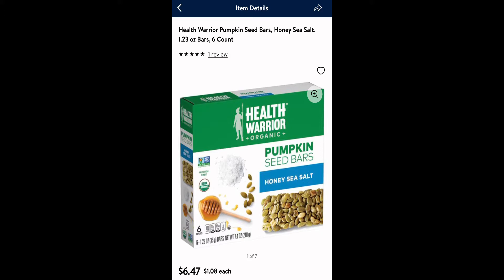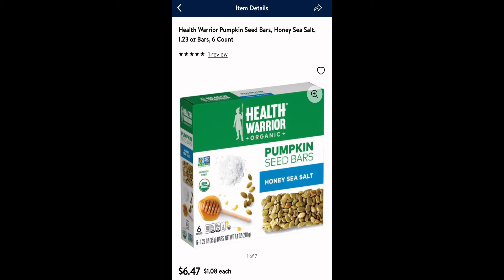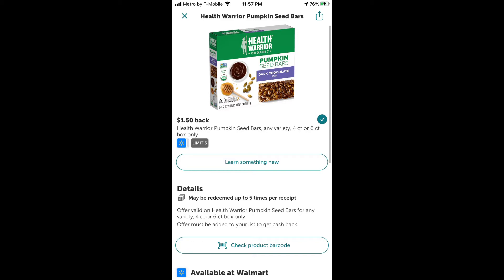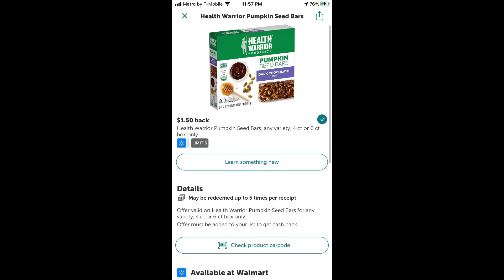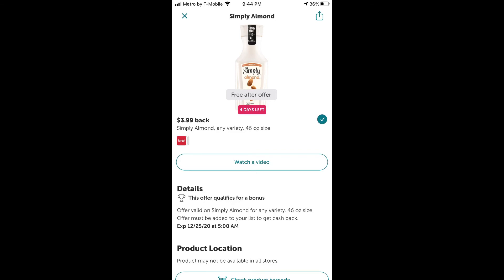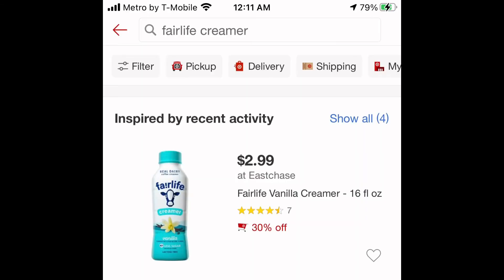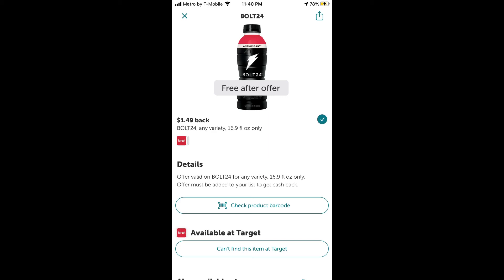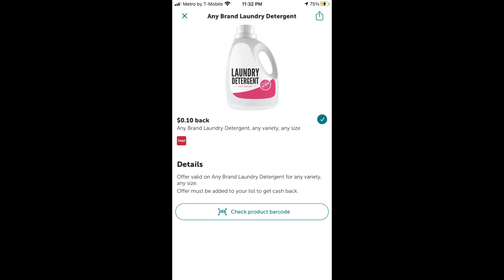Extreme couponing Money maker Monday healthy edition get simply almond milk free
Hey guy’s we are back with more money maker deals get everything for free plus make money right back now the thing with cash back apps is you do have to pay up front but you get it right back. If you haven’t gotten apps yet click links below for us all to get back money until next time

Want an easy way to earn gift cards? Sign up for Fetch Rewards with this link, and you’ll get $2 in Rewards when you snap your first receipt